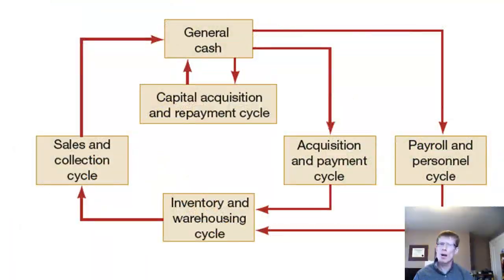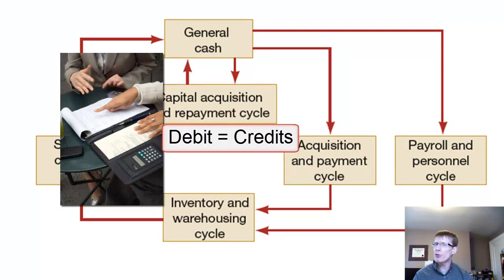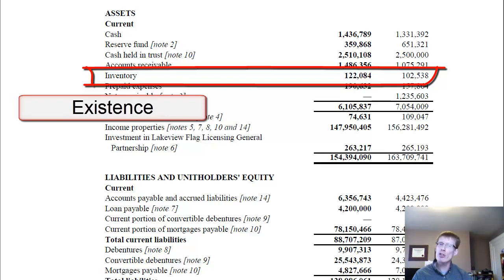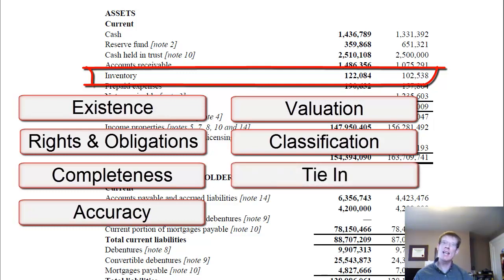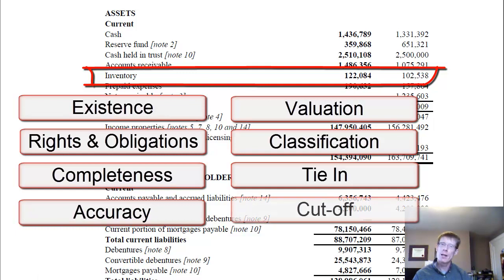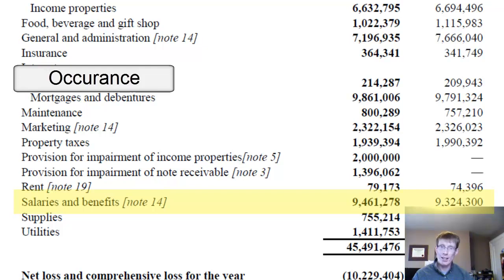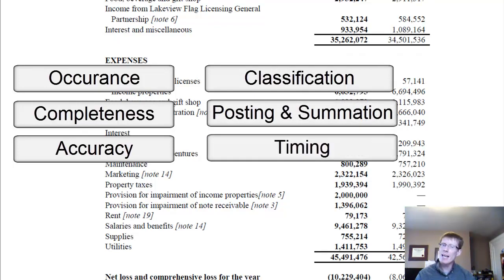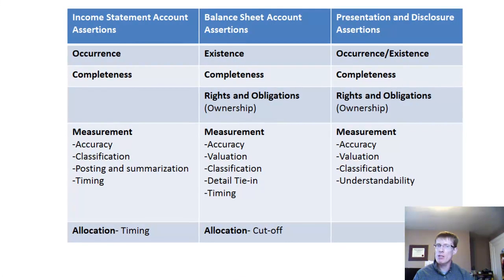Lesson 7: Auditing Management Assertions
In this lesson we'll learn about the various assertions made by management in preparing the financial statements.